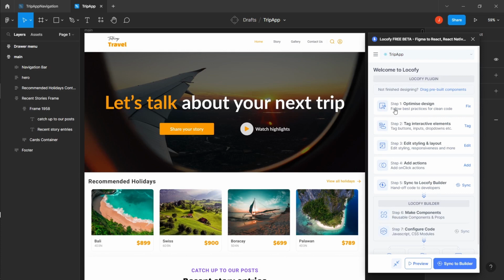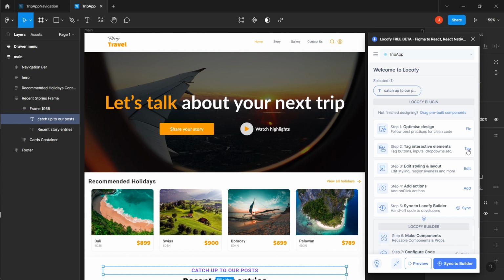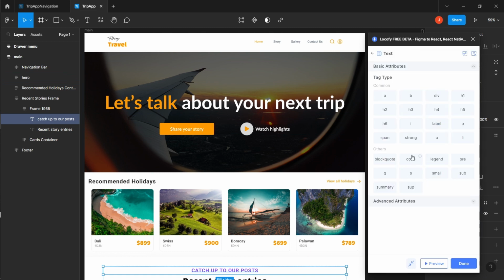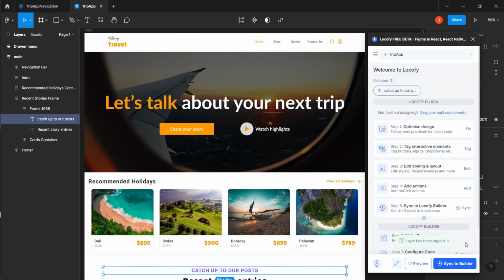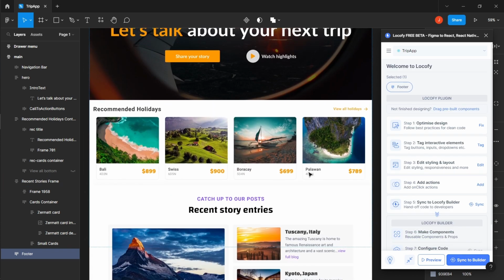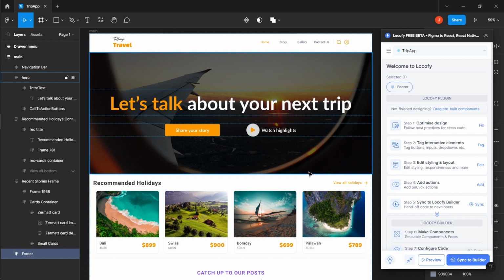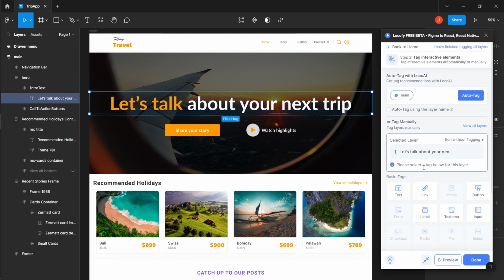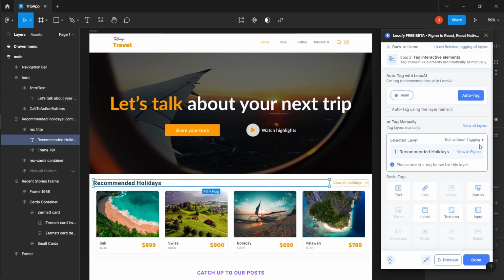Locofy.ai | Generating code with Semantic Tags [Doc]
Learn how to get code with semantic tags for better readability, accessibility, and SEO performance.